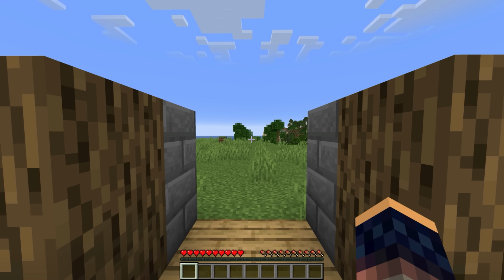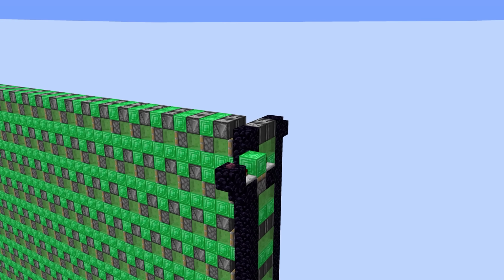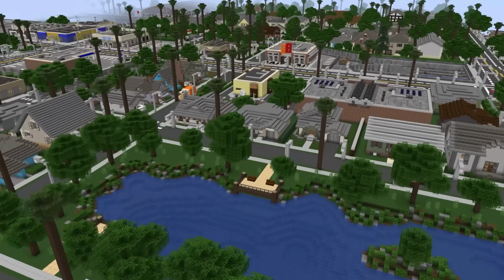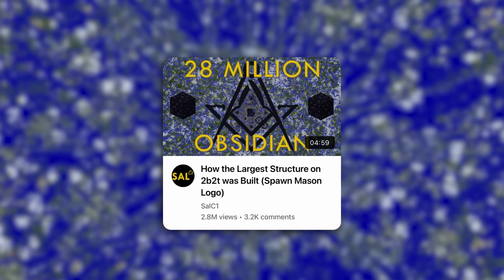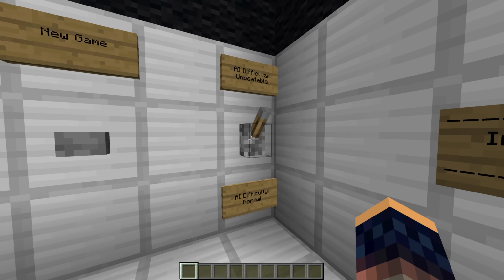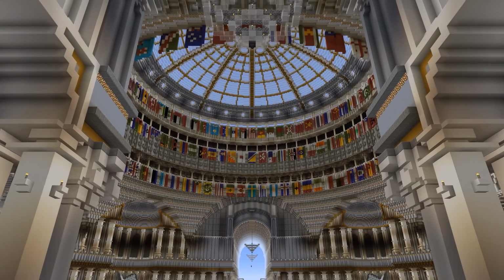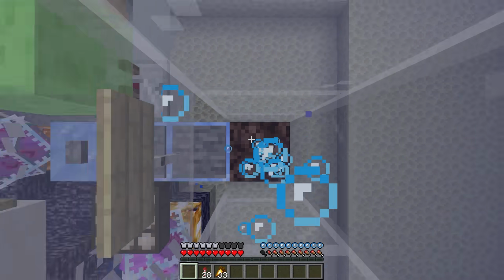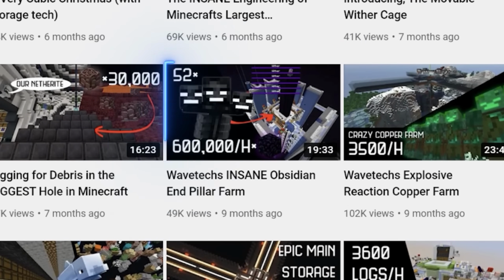10 Most INSANE Minecraft Creations Ever Built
Here Are 10 Minecraft Creations That Will Blow Your Mind! Including Real Working Calculator, City That Took 10 Years To Build and a lot more. All built in Minecraft!